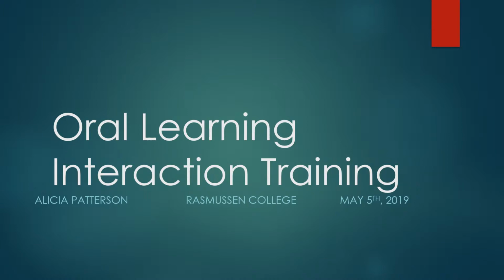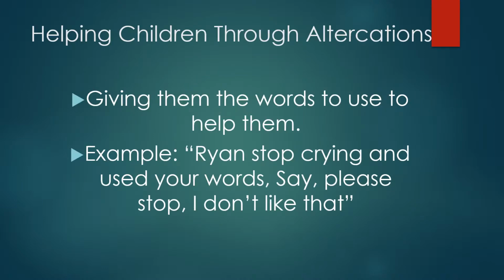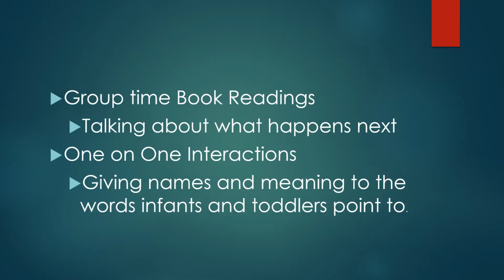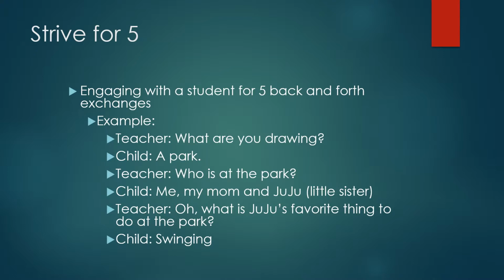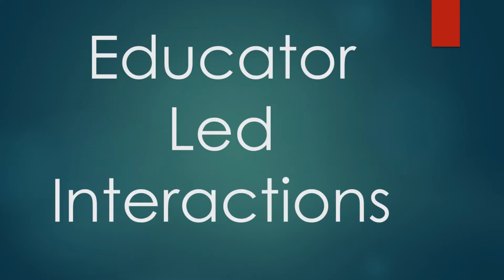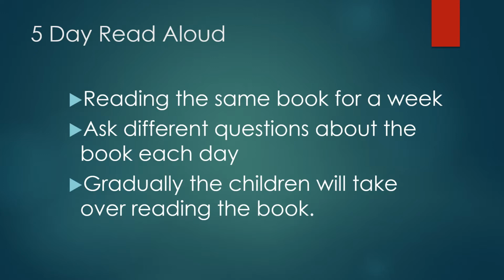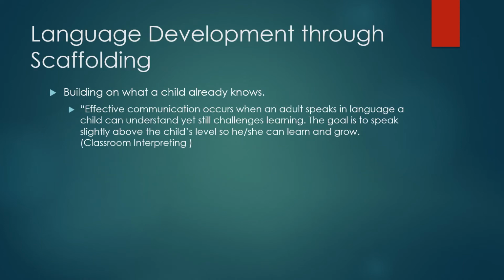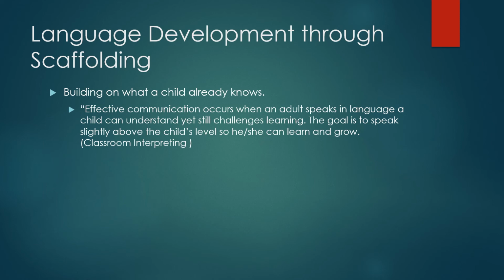Oral Learning Interaction Training